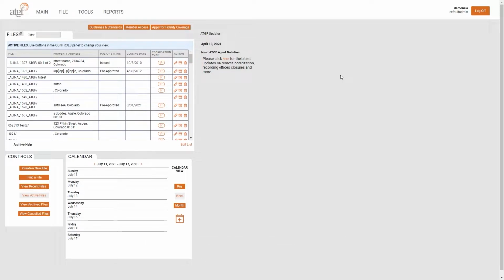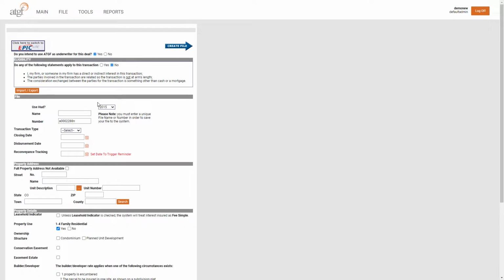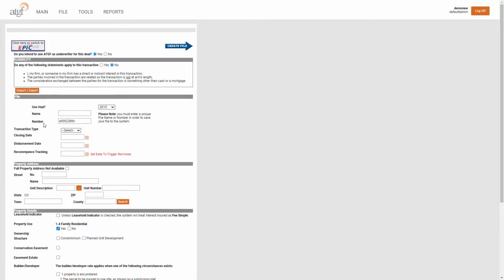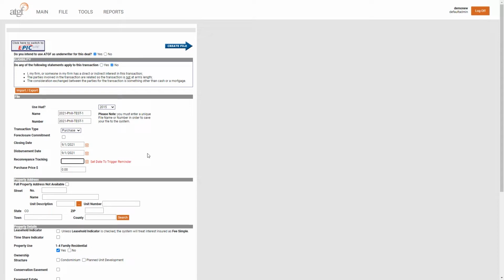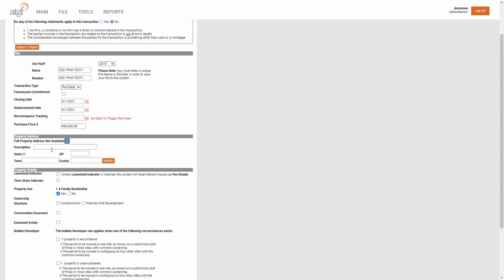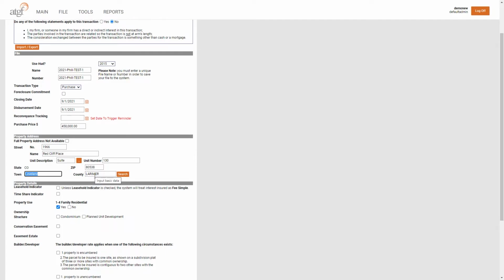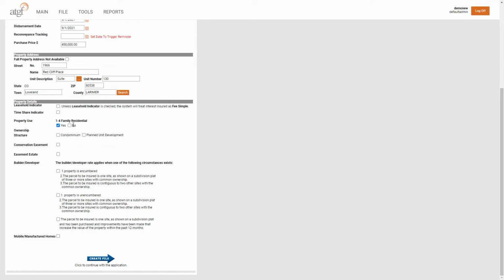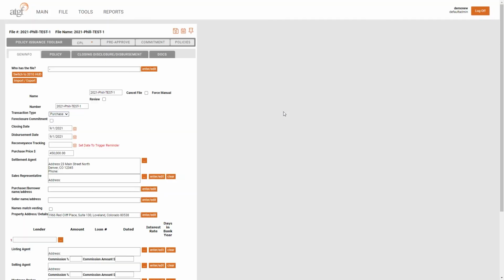Creating A File In Epic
Introduction to EPIC, how to create a file in EPIC